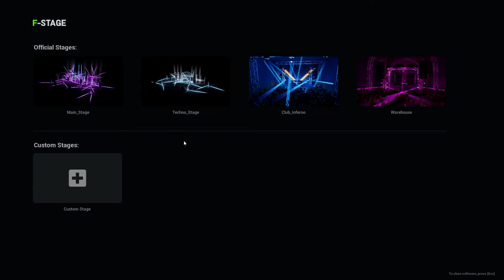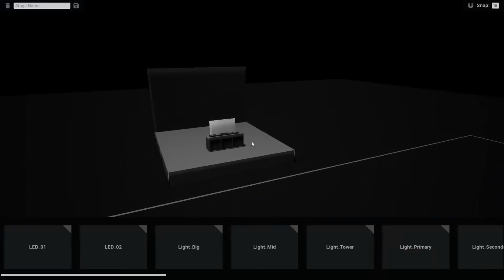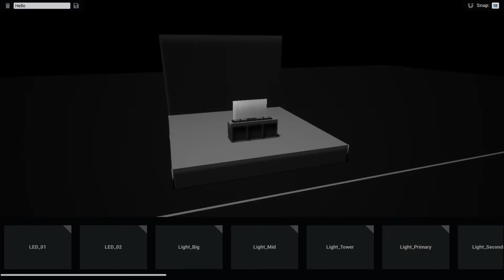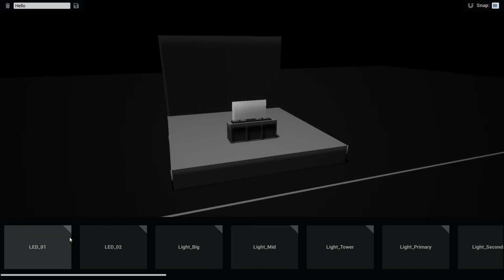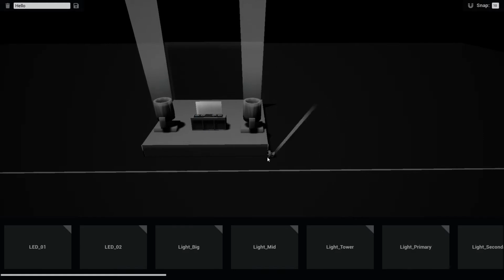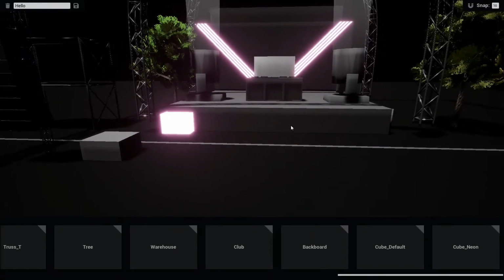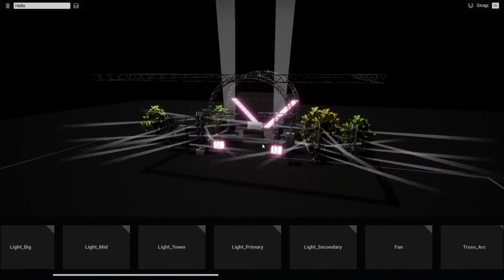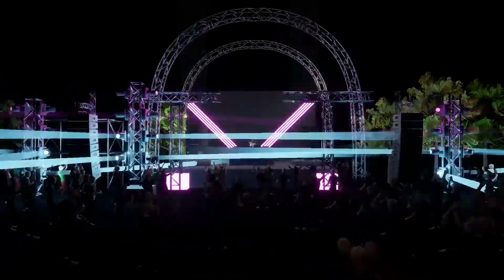F-Stage | Custom Stages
Yes, I keep making videos about F-Stage. Don't worry, I'm not a complete sellout yet. But anyway, just wanted to make this quick tutorial on how to get started in the F-Stage software, a tool built for DJs to impose themselves on a virtual stage.

I built this software as a proprietary system for my own festival, Transverze Twenty, but decided to release it as I realized others may want to use it. A purchase/trial link is below!